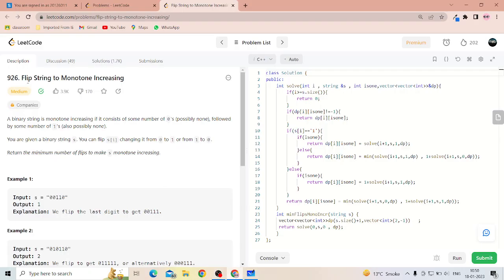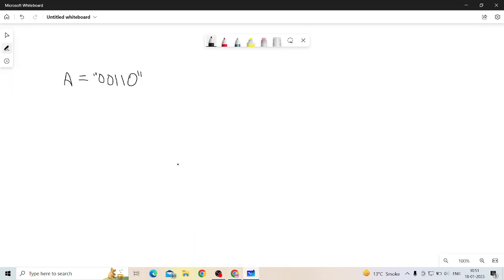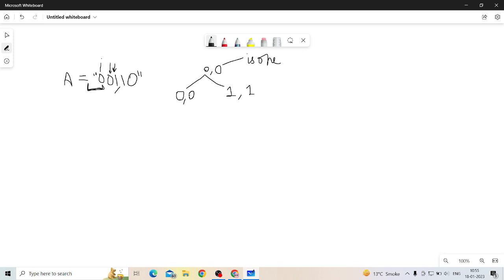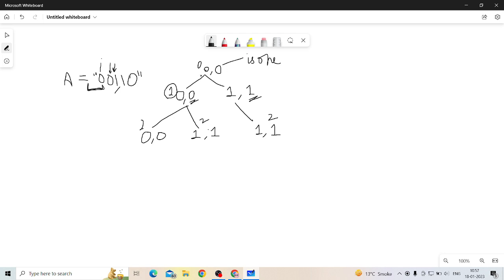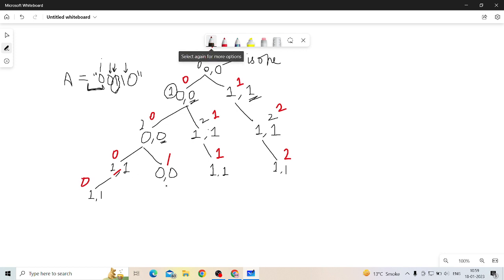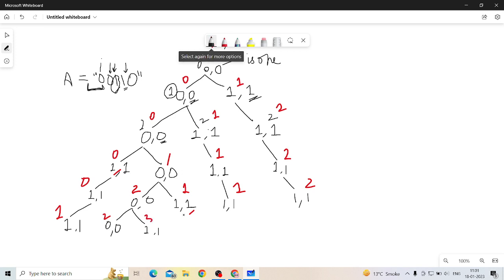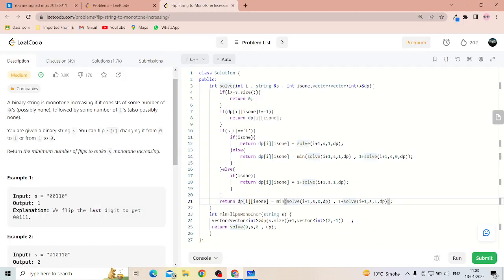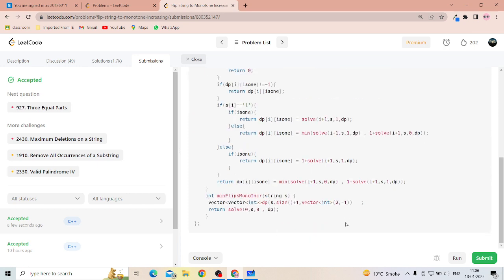LeetCode 926. Flip String to Monotone Increasing || Medium Problem || Easy And Short Approach